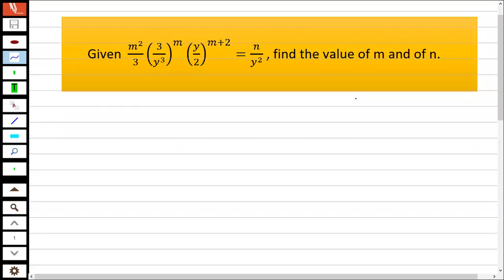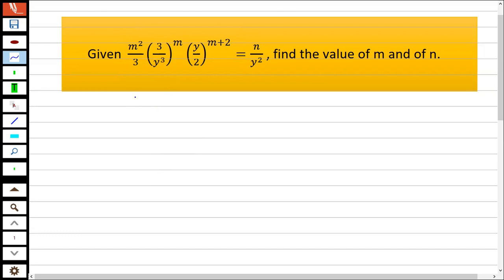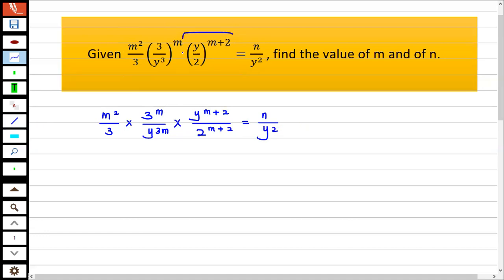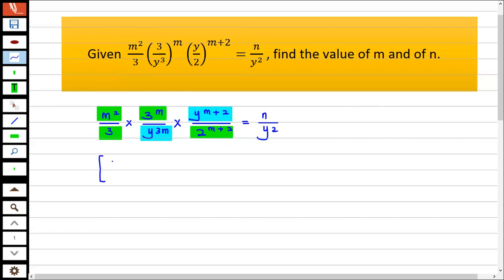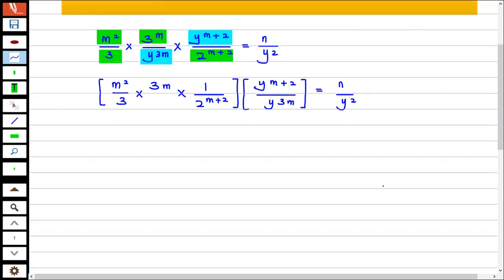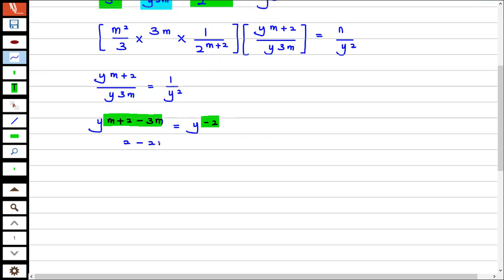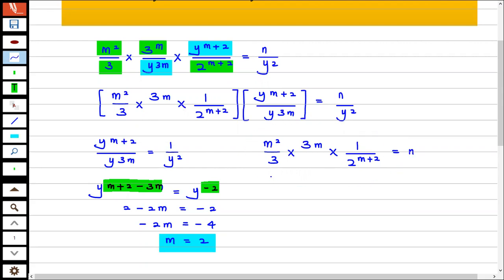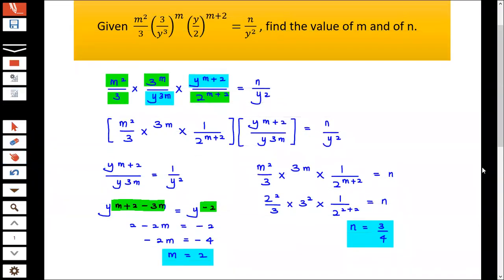Indices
m^2/3 (3/y^3 )^m (y/2)^(m+2)=n/y^2